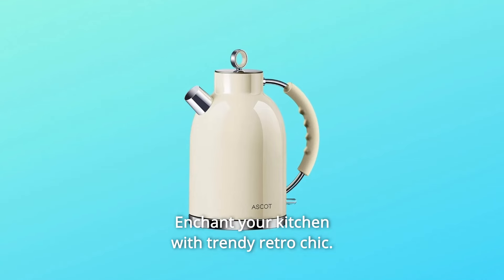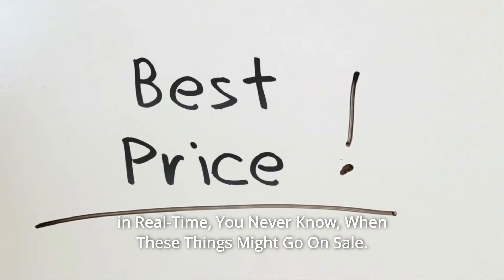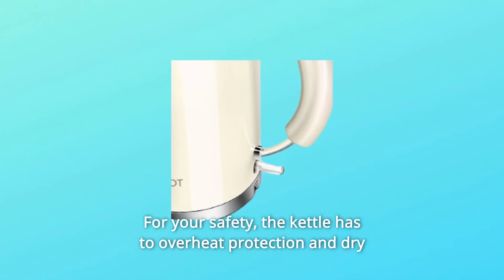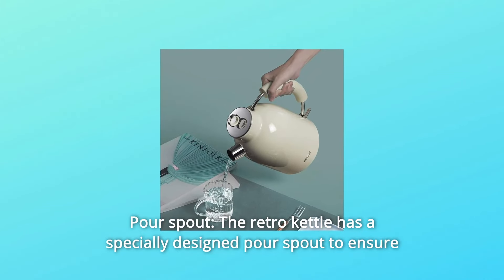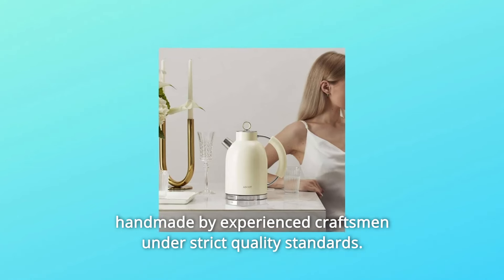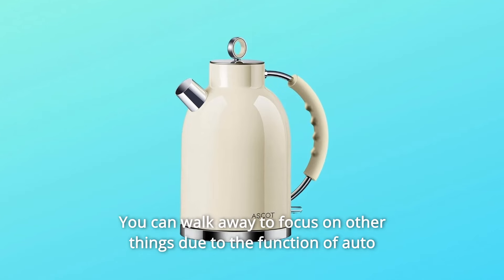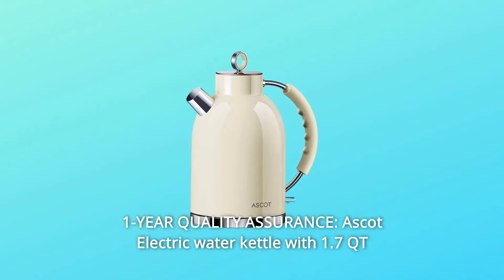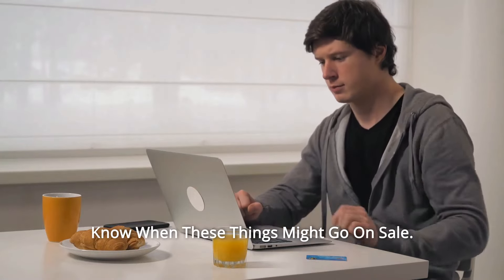ASCOT Stainless Steel Electric Tea Kettle Review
Check Amazon's latest price (These things might go on Sale)

Retro style will enchant your kitchen. This Ascot kettle mixes stylish classic styling with contemporary functions. The 1,500-watt classic tea kettle is a fantastic eye-catcher in the kitchen thanks to its attractive blend of high-quality and coated stainless steel.

Number 1: Easy to clean, no plastic: The kettle's materials are all BPA-free. The vintage kettle is simple to clean and sanitary.

Number 2: Overheating and dry protection: When heated, the on/off switch glows blue. To ensure your safety, the kettle incorporates overheat and dry protection that switches off immediately.

Number 3: 360-degree Base & Cable Storage: When not in use, the cord may be locked at the base, making it a nice option for your kitchen counter. Because of the 360-degree base, it is suitable for both left and right-handed users.

Number 4: The pour spout on the vintage kettle is carefully engineered to guarantee that all of the water flows into the cup with less splashes and spills on your countertop.

Number 5: UNIQUELY DESIGNED CRAFTSMANSHIP: Ascot matte silver electric kettle with a one-of-a-kind design and a lovely look. Experienced artisans handcraft the anti-scald handle, circular spout, separate lid, and spout filter under rigorous quality requirements.

Number 7: 100 percent STAINLESS STEEL: Food-grade 304 stainless steel and BPA-free food-contact materials are used. There should be no plastic in contact with hot water.

Number 7: QUICK BOILING AND SAFETY: The secret heating element in this stainless steel electric kettle allows it to boil water in 5 minutes. Because of the auto shut off and boil-dry prevention functions, you may walk away to concentrate on other things.

Number 8: CORD-FREE SERVING: The cordless design makes filling and serving simple. Power base with a 27-inch power chord for versatile positioning and a cord wrap for convenient storage.

Number 9: ONE YEAR QUALITY GUARANTEE: Ascot Electric water kettle with 1.7 QT capacity and 1,500 watts of power for quick results (120V60Hz). Ascot offers a one-year limited quality assurance guarantee. There is no danger in purchasing.

Searches related to ASCOT Stainless Steel Electric Tea Kettle Review